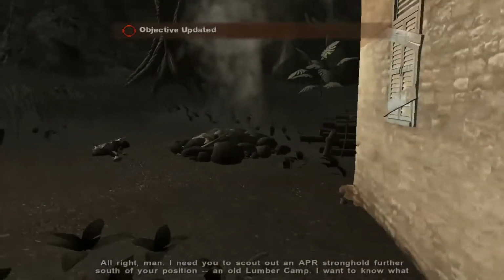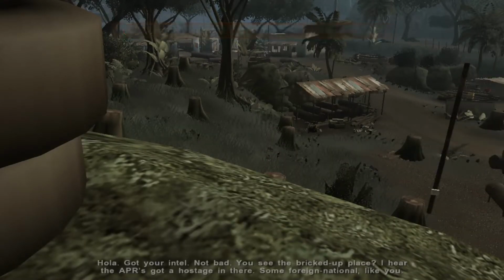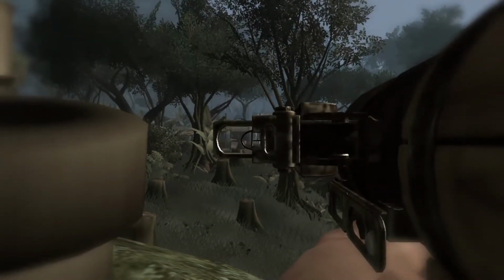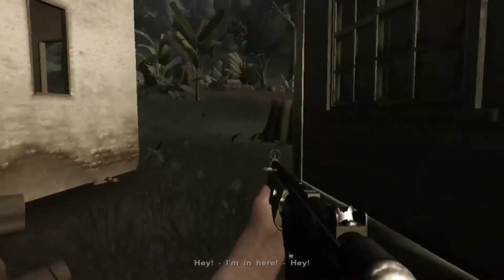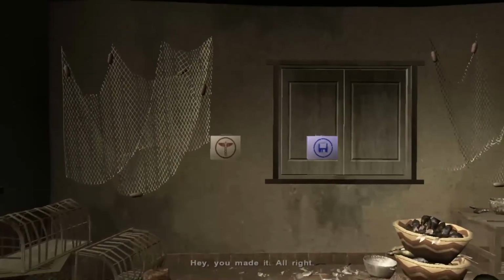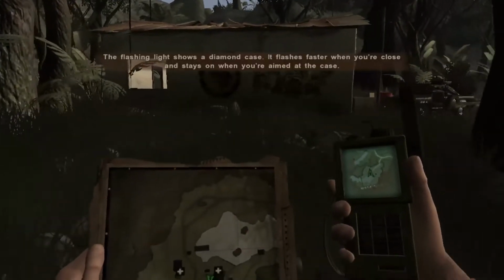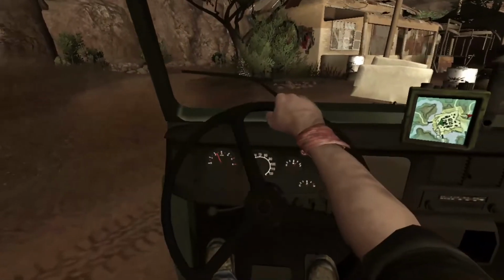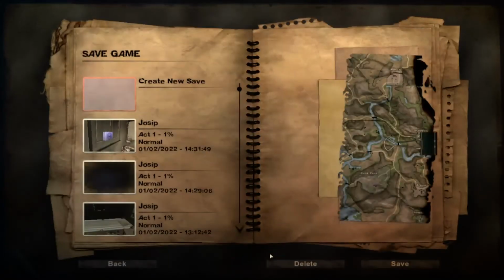Far Cry Series | Far Cry 2 - Episode 02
Many thanks for taking time to watch this episode. Appreciated. Feel free to join the club :o]